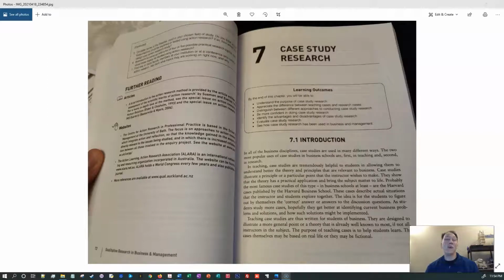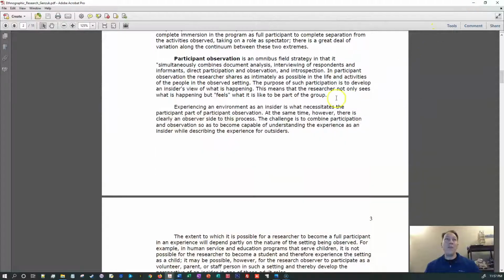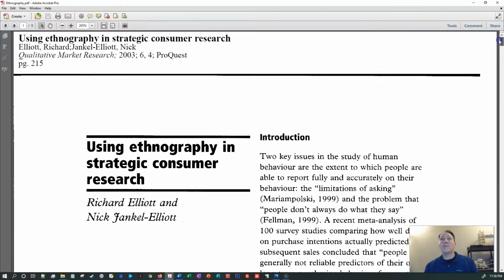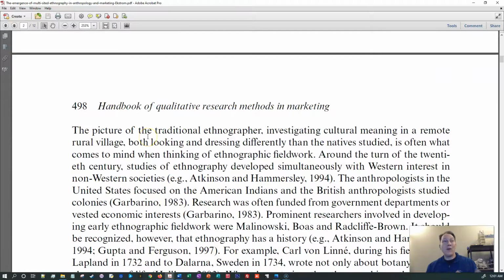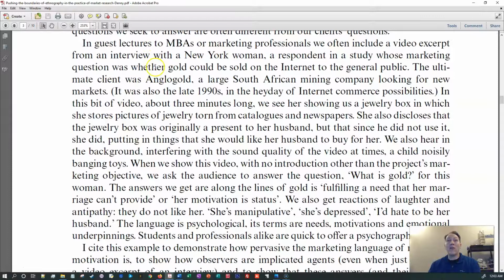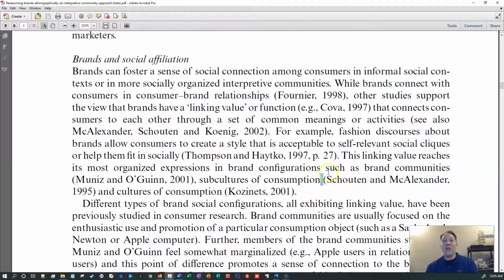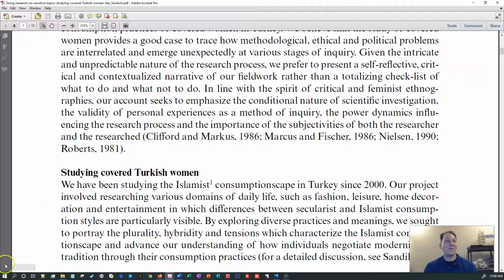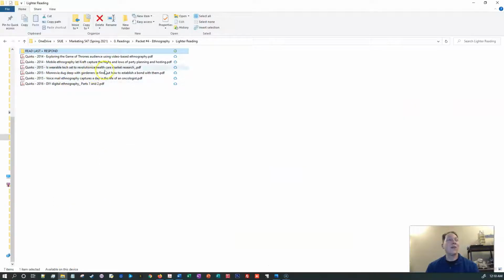Discussion Case Articles #4